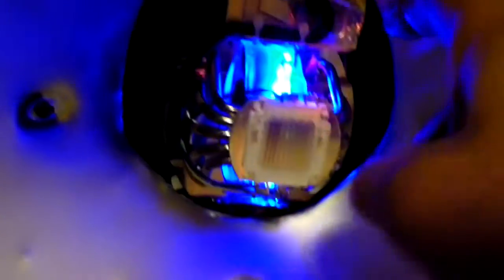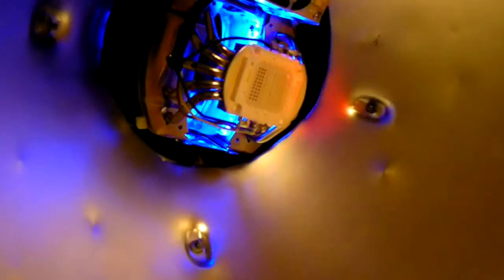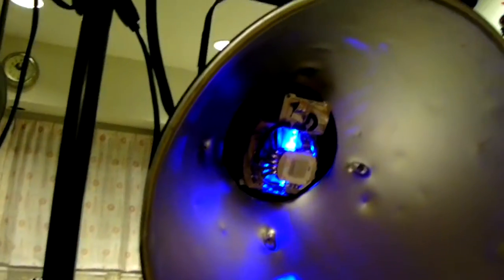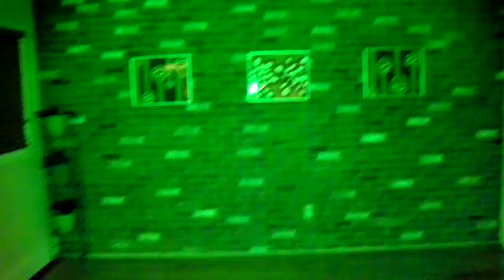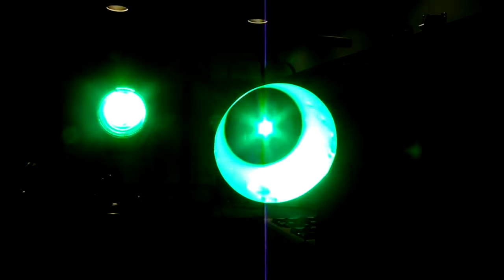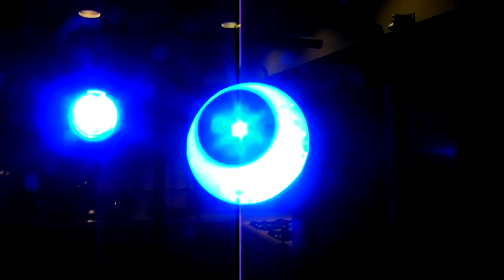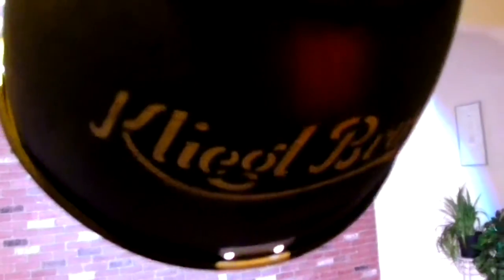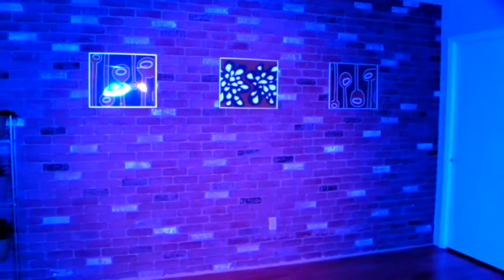LED retrofit for antique stage lights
A high school in my area had a whole bunch of these beauties slated for the dumpster but I was not about to allow that to happen!  Here is a demo of a tricked out 1000 watt scoop and 500/750 watt Fresnel, each originally manufactured by Kliegl Brothers in the early 60's.  I put a fan cooled, massively heat sinked 100 watt RGB element in the scoop and a scaled down 30 watt version of that rig in the Fresnel.  These run with an easy to use IR remote control but they can also be made to run via DMX (for a lot more $$$).  I have a few dozen fixtures total so I can make these to order for a lucky few.